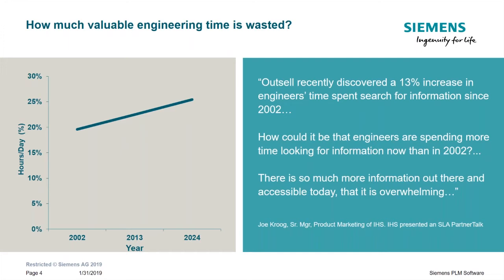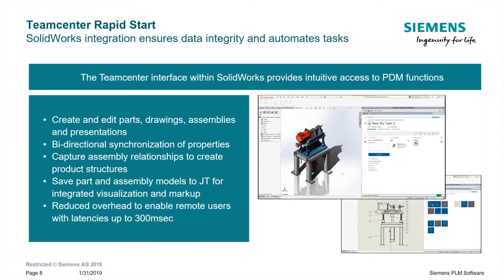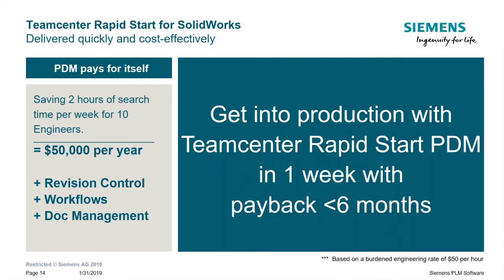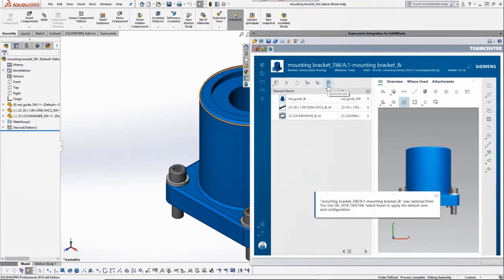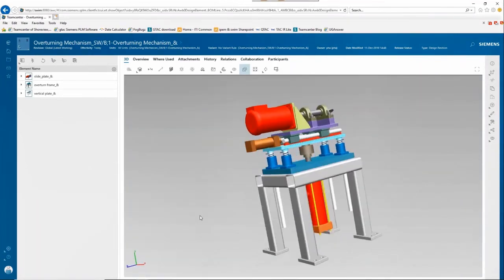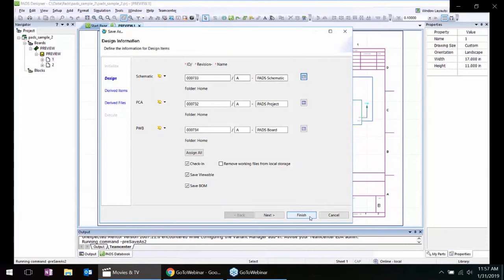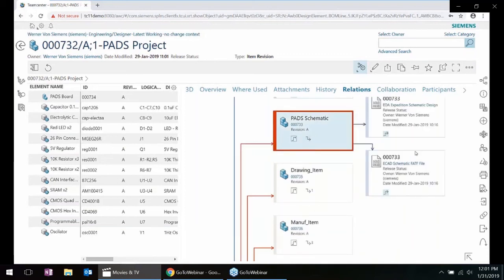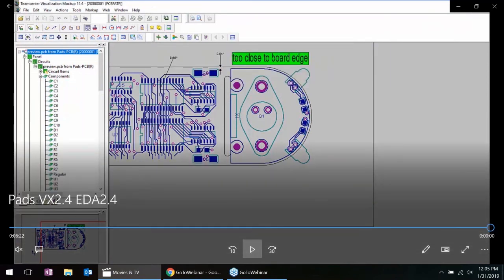Teamcenter Rapid Start PDM with PADS and Solidworks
Teamcenter® software’s integration for Mentor Graphics’ PADS PCB design system enables users to capture and manage their part library, schematic, printed circuit board (PCB) layout, bill of material (BOM), fabrication, assembly and visualization data in Teamcenter – the world’s most widely used product lifecycle management (PLM) platform.